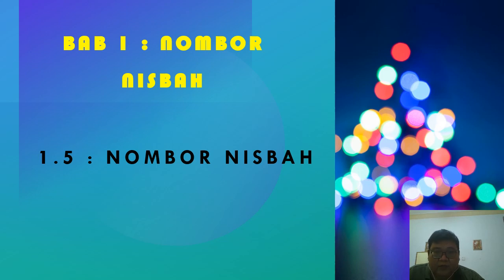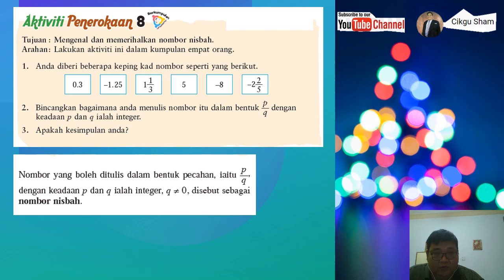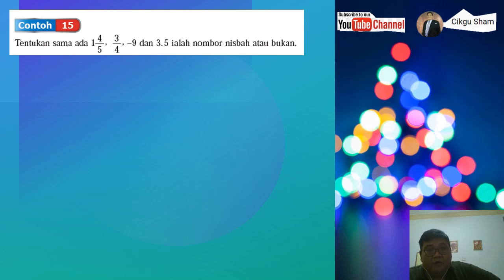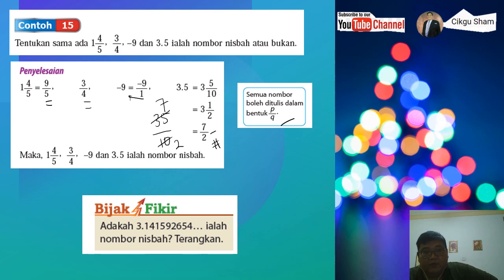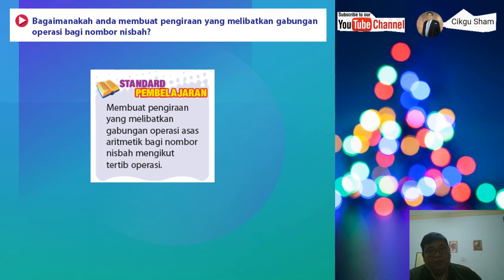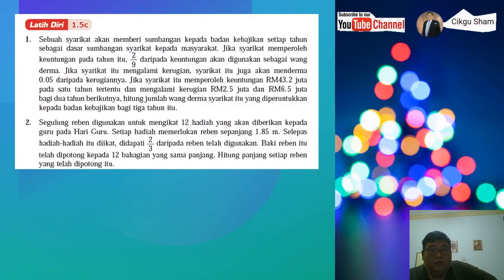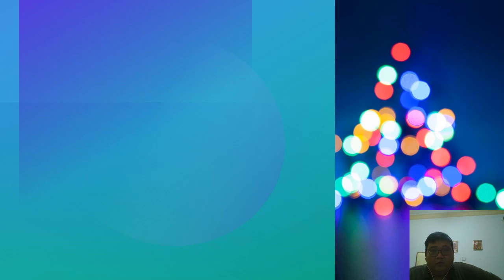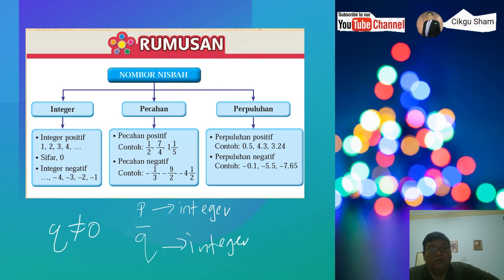MM T1 BAB 1 1 5 NOMBOR NISBAH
DUNIA MATEMATIK ... JOM BELAJAR BERSAMA CIKGU SHAM...

MATEMATIK TINGKATAN 1

BAB 1 : NOMBOR NISBAH

1.5 : NOMBOR NISBAH